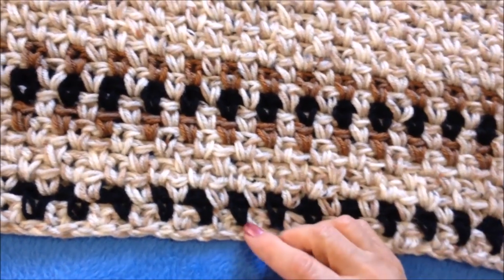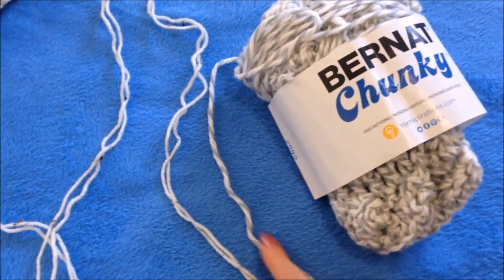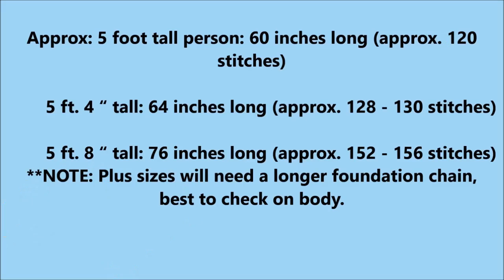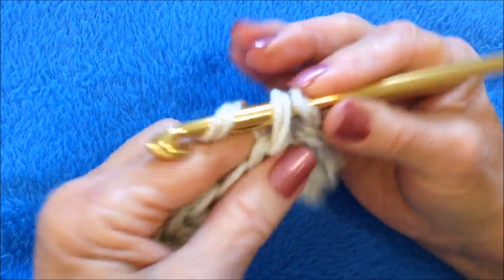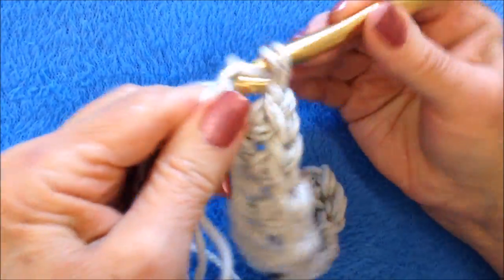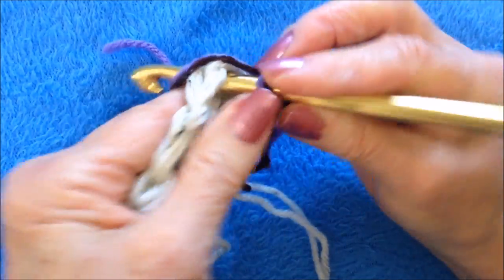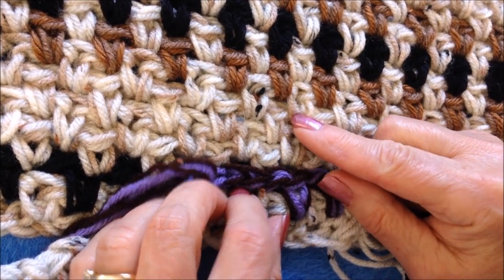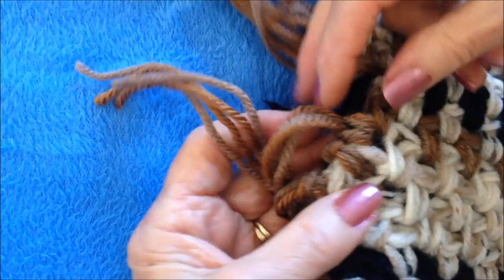FREE CROCHET PATTERN, RUANA SHAWL OR PONCHO, Pattern #2813, Linen stitch, Moss stitch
This easy method uses 2 rectangles (like 2 scarves), which are sewn together down the back.  Works up quickly (3 hours for size small), using a large 9 mm hook, and chunky yarn (or 2 strands of ww yarn), and the very versatile and 'less yarn' using linen stitch!